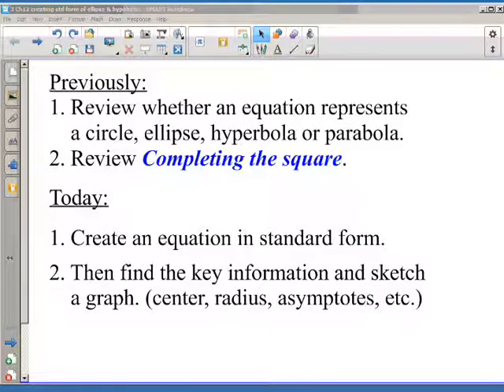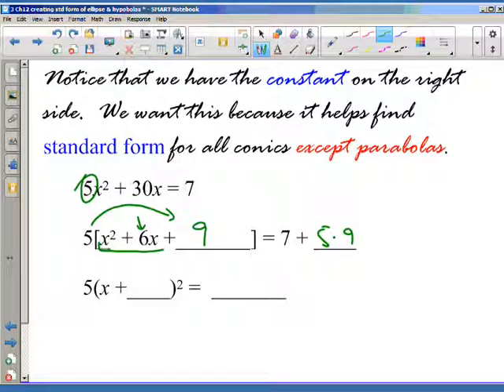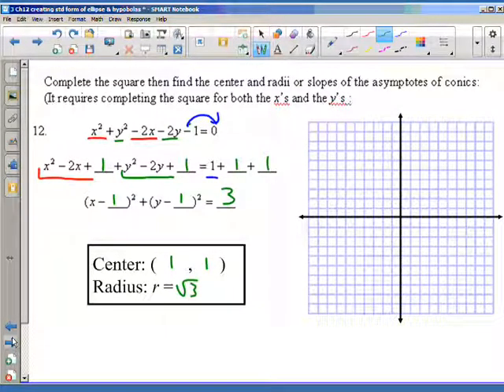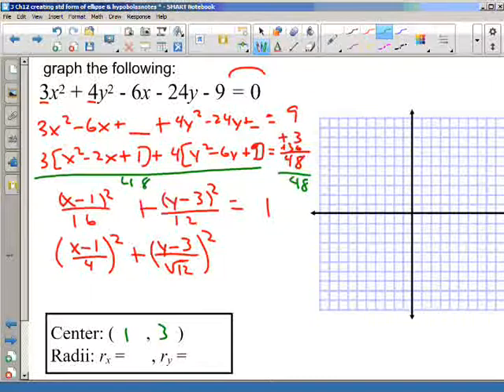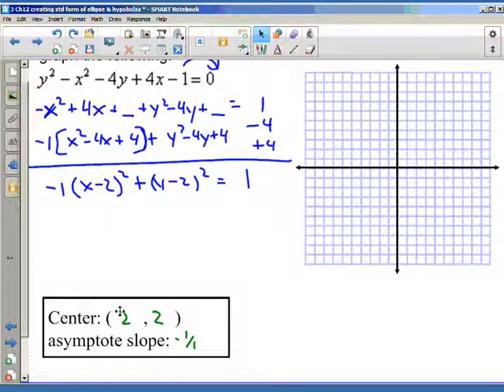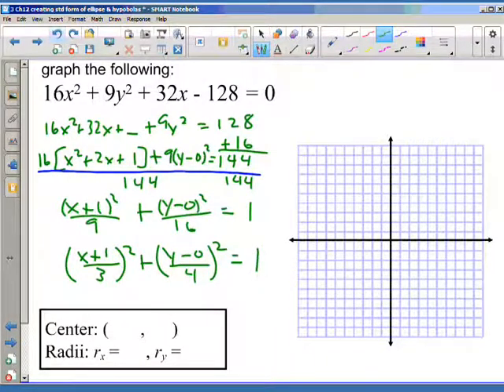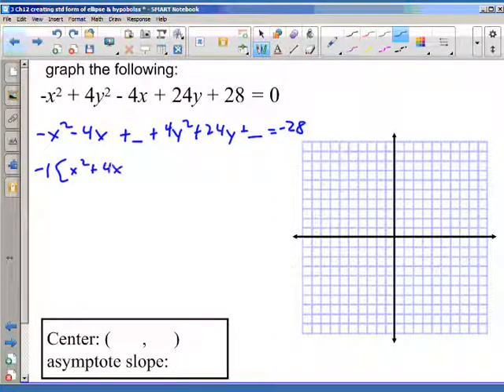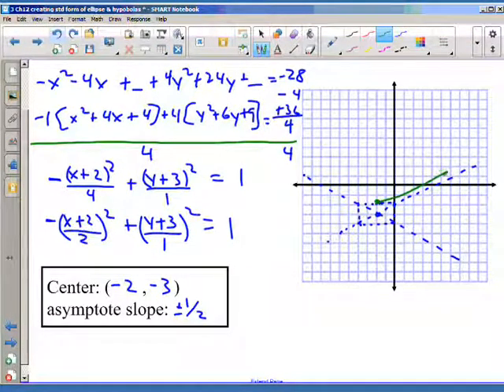4 hyper ell comp sq graph